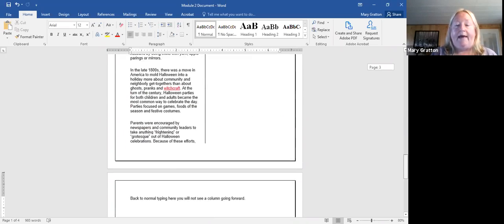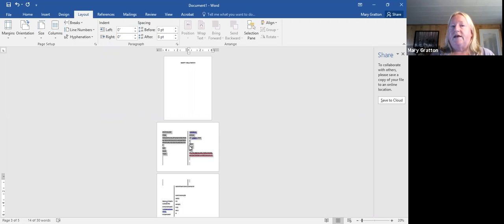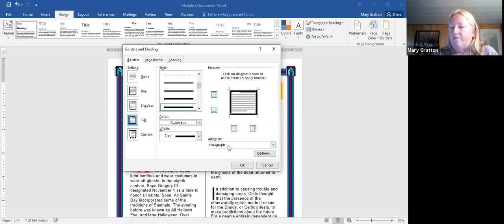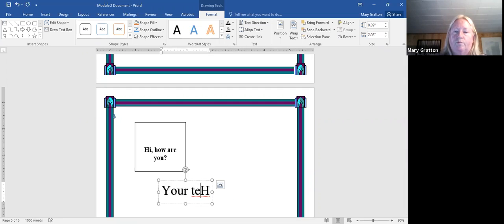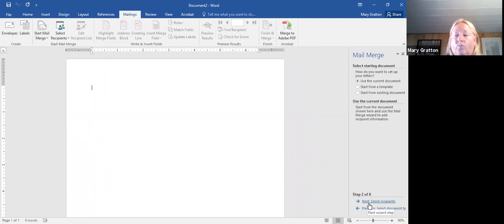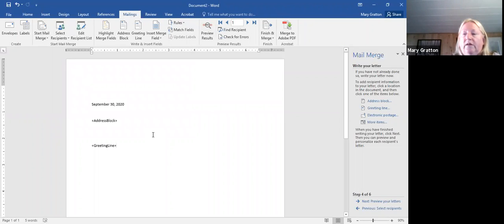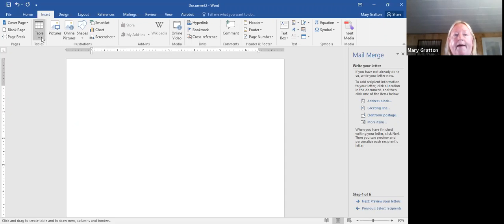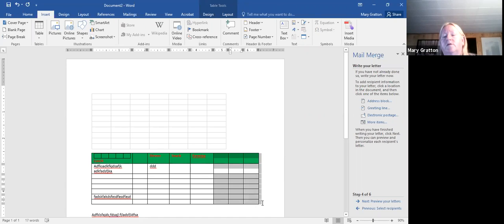Intermediate Microsoft Word: Part II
Part II of a series of virtual classes introducing participants to various features in Microsoft Word at the intermediate level.  Topics such as making tables, setting margins and mail merging are covered.  This class was taped live.